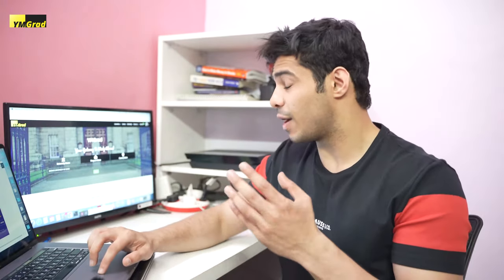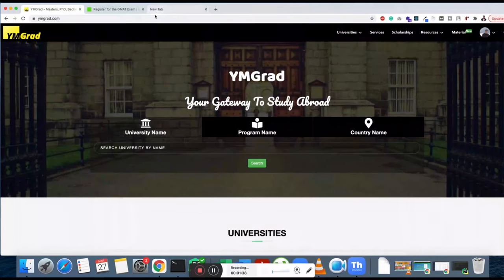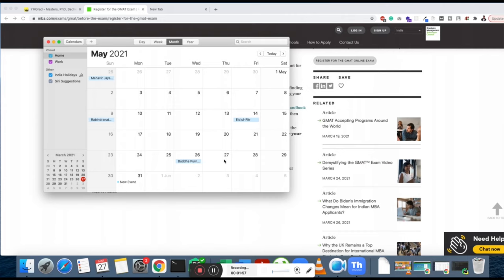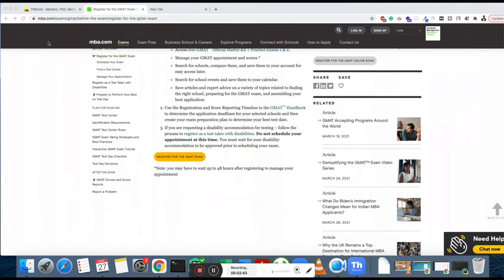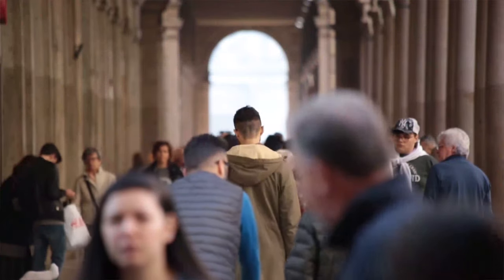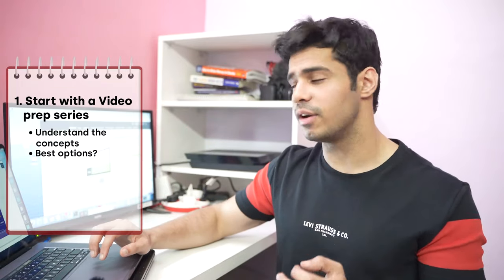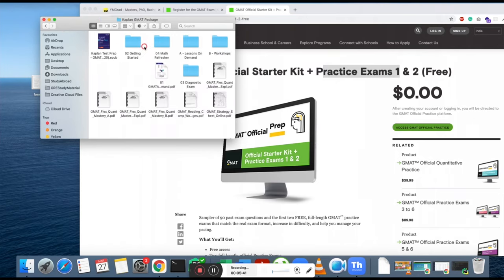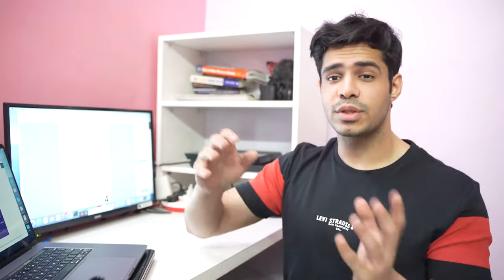Scoring 700 on the GMAT in 2 Months || Complete Plan, No Coaching Needed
The exact GMAT schedule has been outlined here. Scoring 700+ on the GMAT in 2 months can be challenging if you work full time but I think this is more than enough to score at least 700 on the GMAT. I hope it helps!

Do you need help studying abroad, working abroad, or getting a visa,?